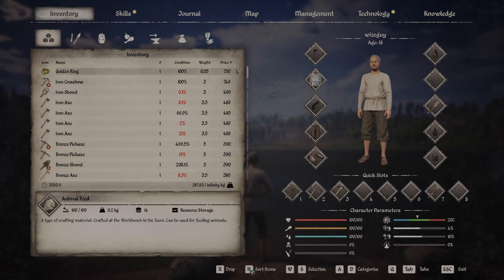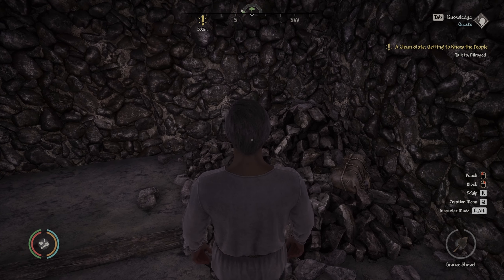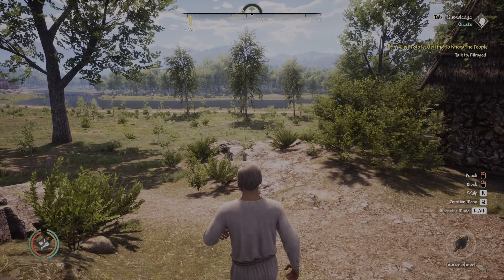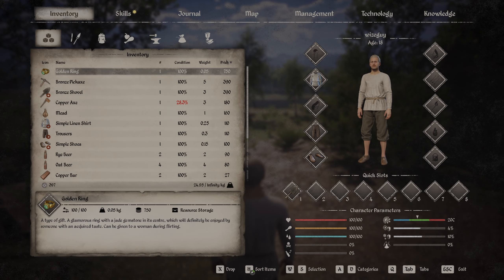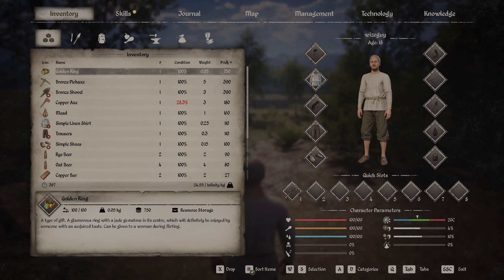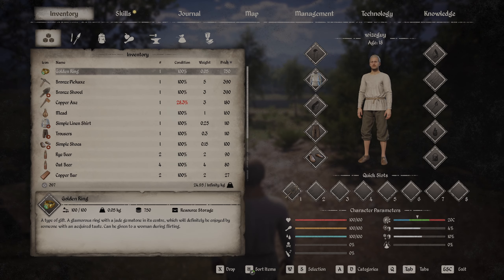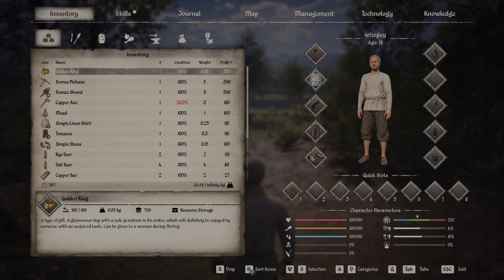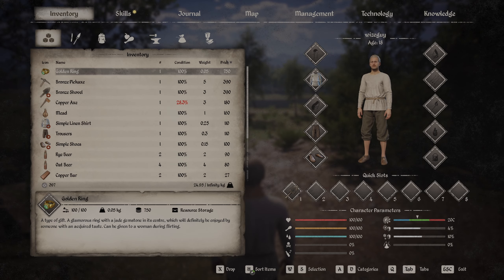IRON CROSSBOW & GOLD RING EARLY Medieval Dynasty Oxbow Map LOOT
MEDIEVAL DYNASTY OXBOIW LOOT 5 TOP LOCATIONS,
IRON CROSS BOW GOLDEN RING EARLY GAME MONEY LOOT

▬▬▬▬▬▬ YOUTUBE MEMBERS ▬▬▬▬▬▬